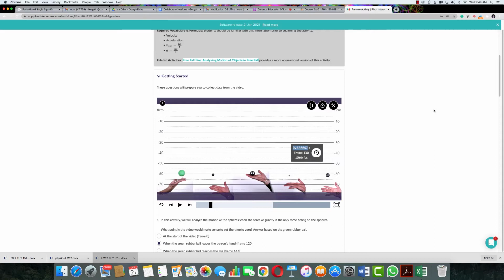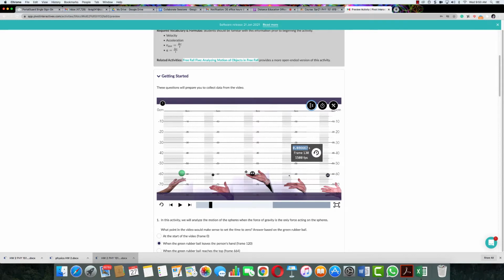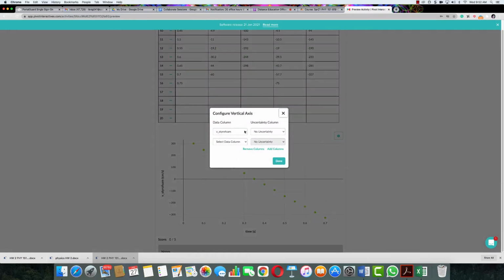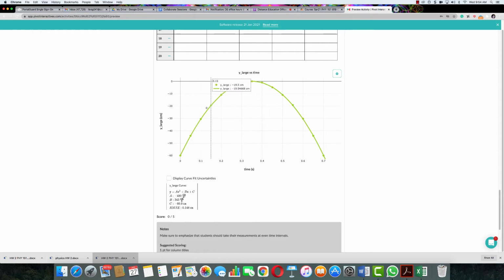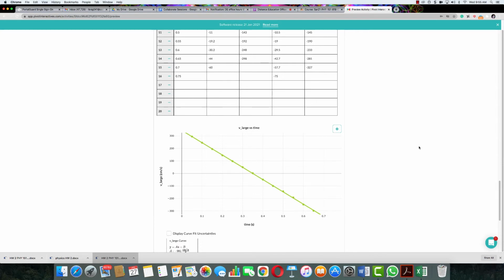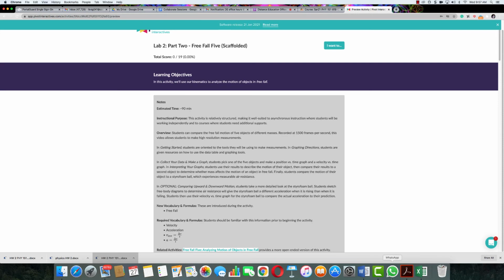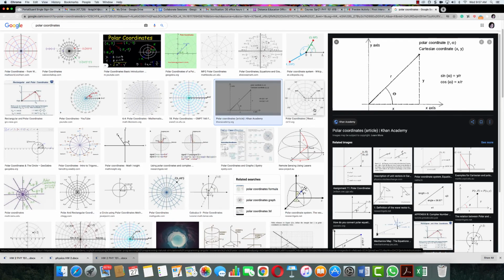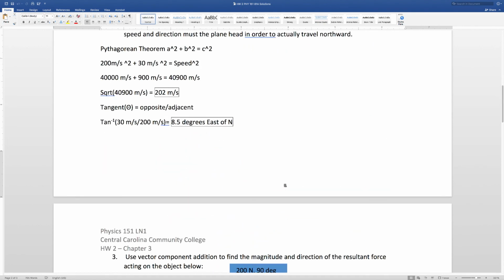Feedback Module Two